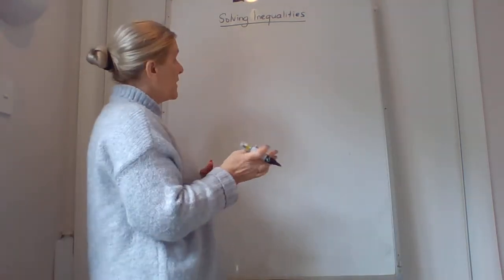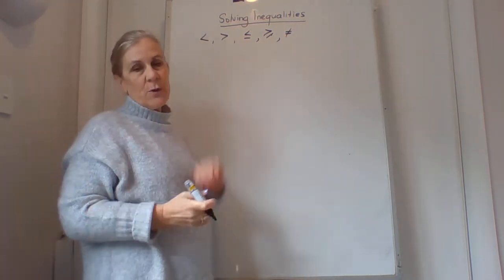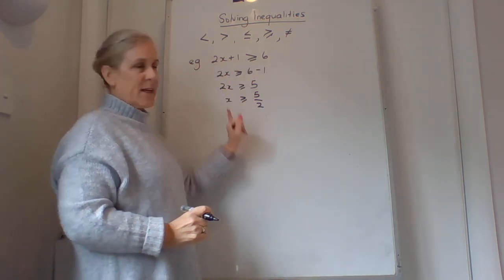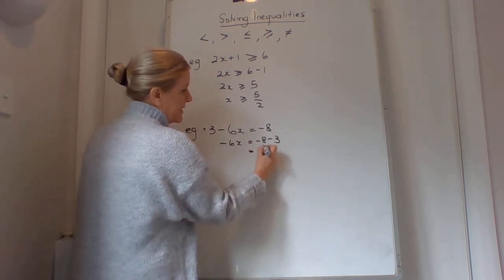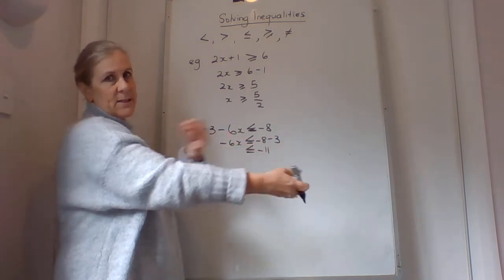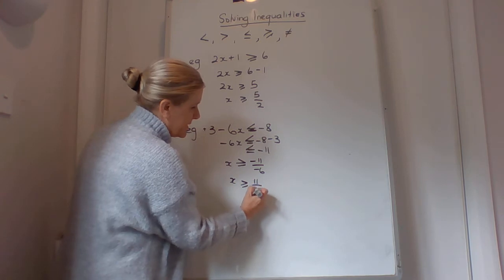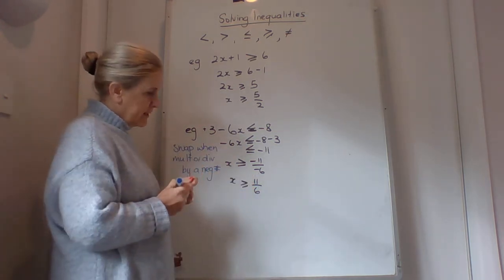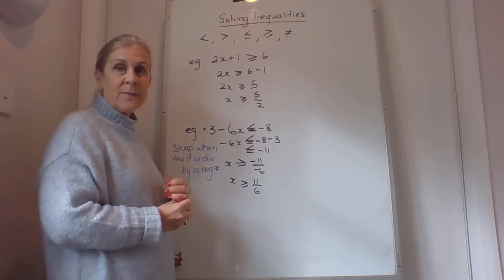NCEA Level One 1.4 Solving Inequalities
External Level 1 Algebra